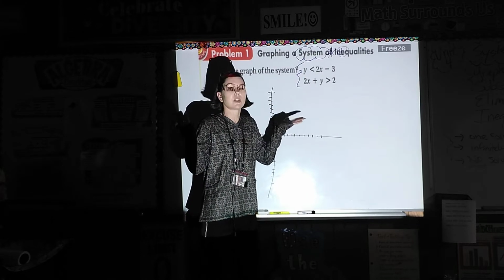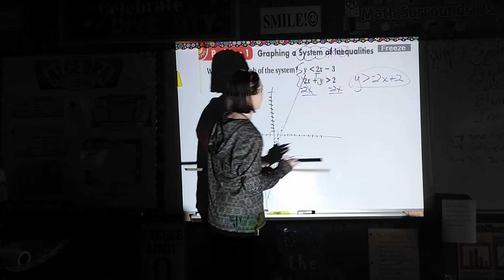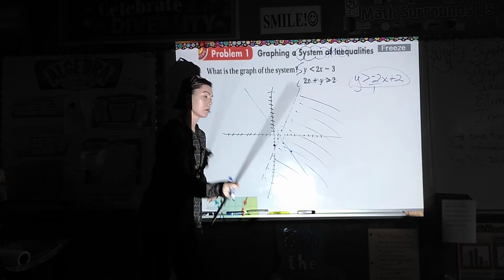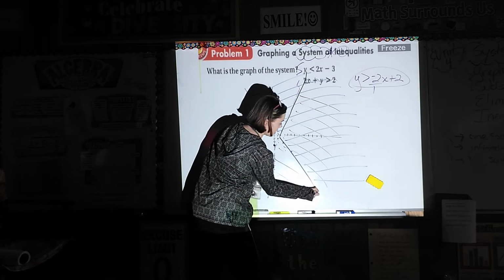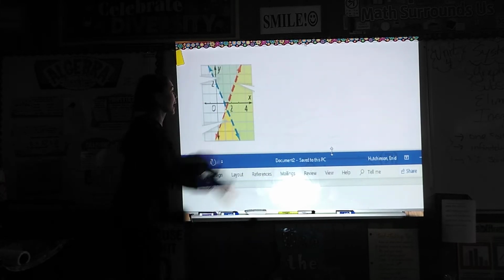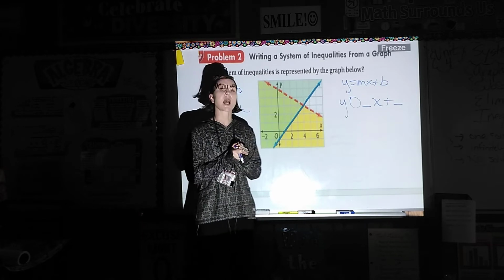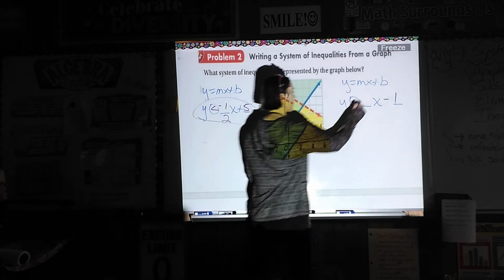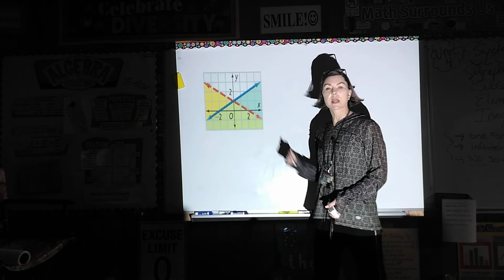Systems of inequalities